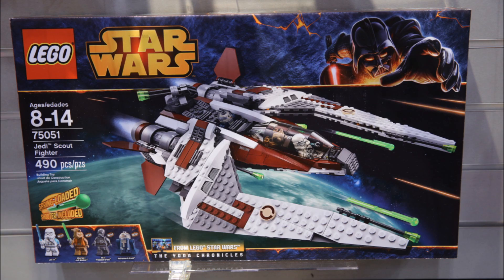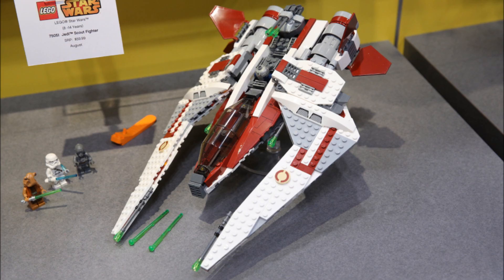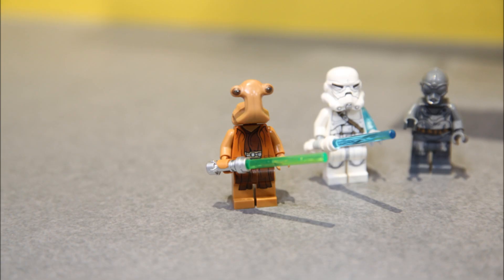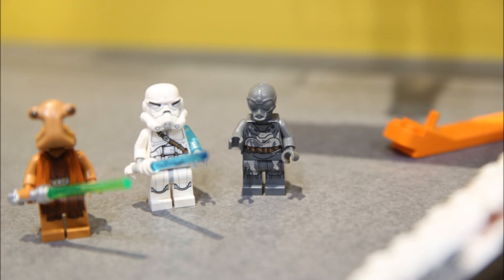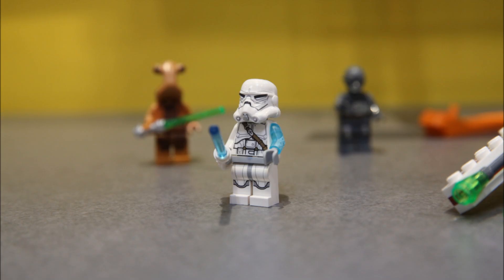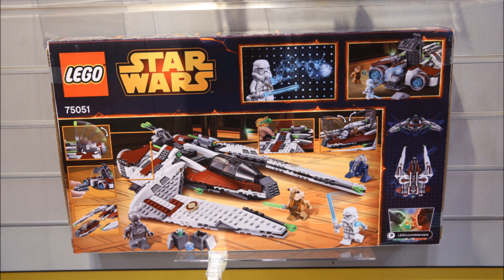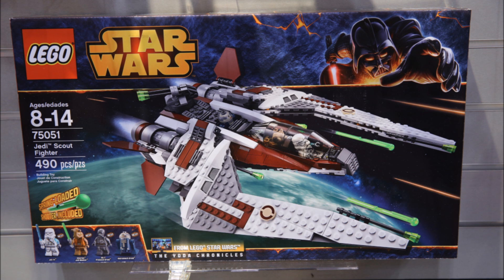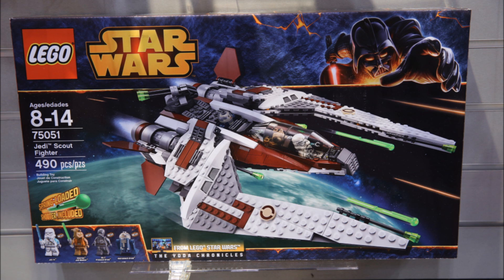LEGO Star Wars 2014 Jedi Scout Fighter Analysis! HD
Some really great HD pictures of the LEGO Star Wars Jedi Scout Fighter from the summer wave PLUS analysis!
Sources:
-MisterWaterMelon